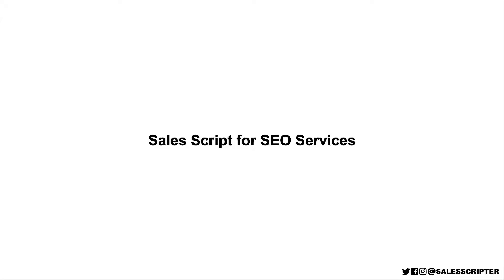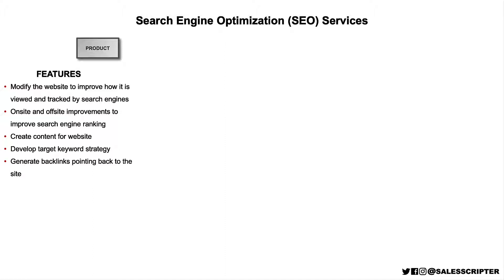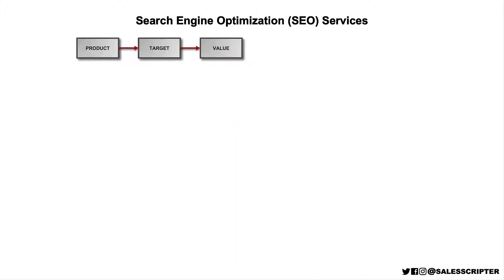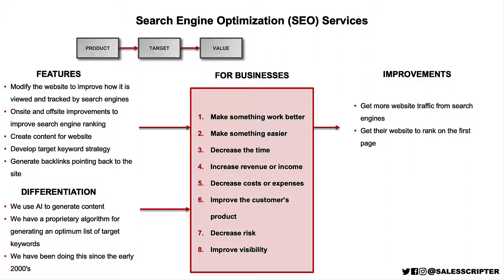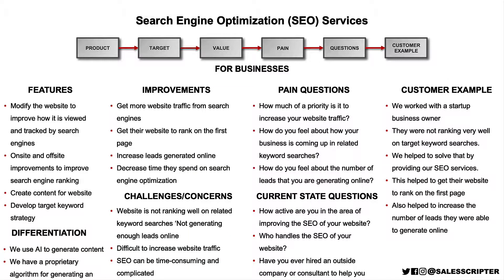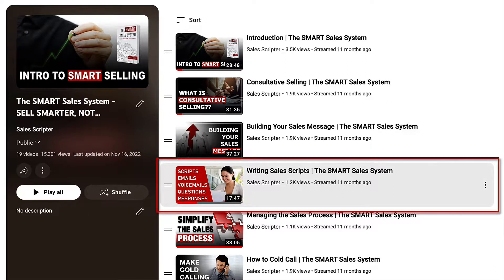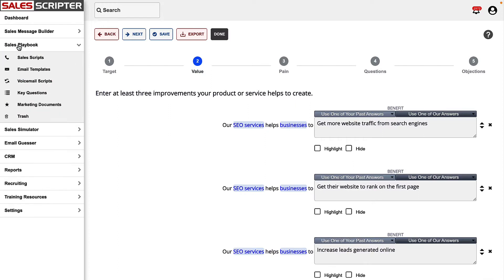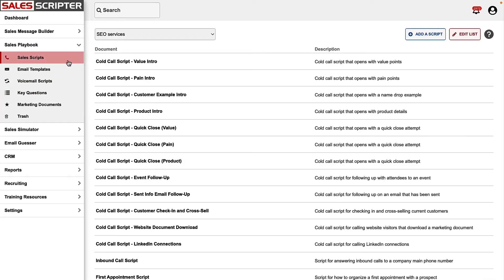How to Create a Sales Script for SEO Services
In this video, we discuss how to create a sales script for SEO services. If you sell SEO services, this video will help you to create a script that you can use for those sales conversations.